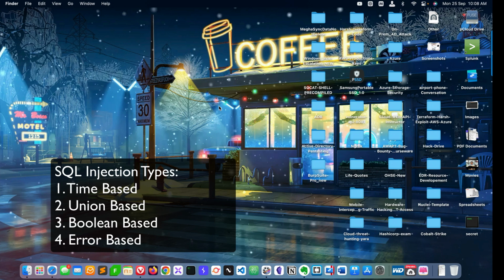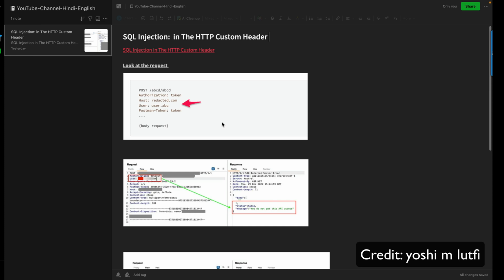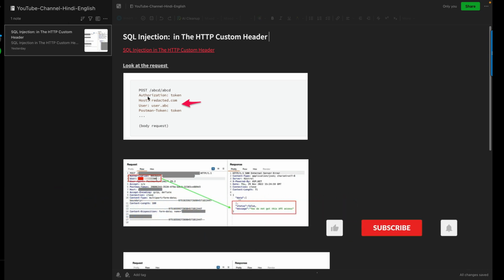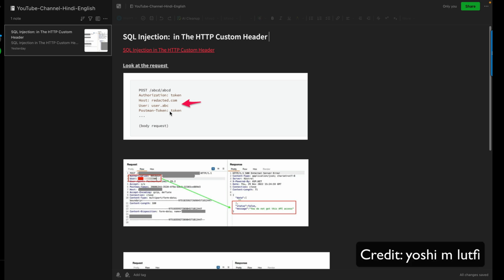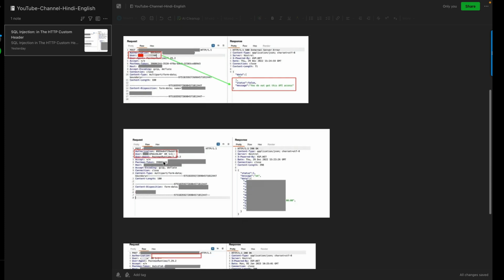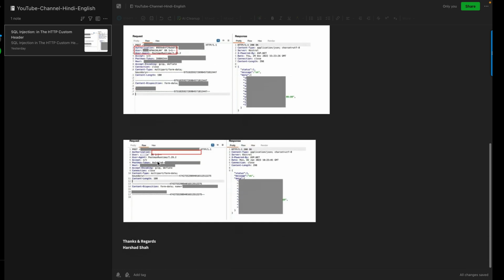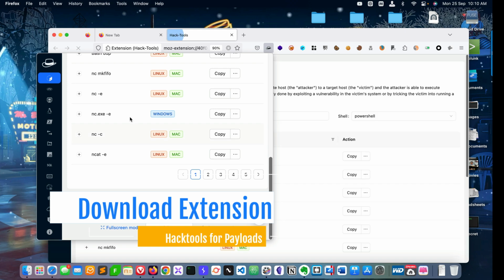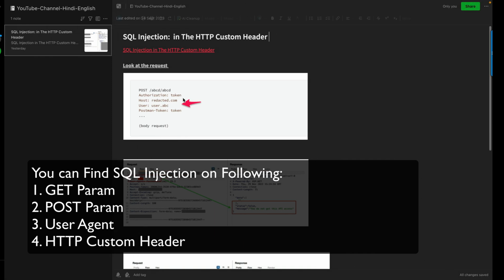SQL Injection on HTTP Headers: Custom HTTP Header Exposed // Live Hacking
Sql injection on user agent header // SQL Injection Exploitation via User Agent Header // SQL Injection on  HTTP Headers
In this eye-opening video, we expose the alarming vulnerability of SQL injection through the use of User Agent Header. Dive into the world of web security as we uncover the risks associated with unfiltered user inputs and the potential damage that can be inflicted on databases.

We will also look at Sql injection on HTTP Header OR Sql injection on User Agent Header.

SQL injection is a prevalent hacking technique that allows unauthorized access to sensitive information by exploiting vulnerabilities in web applications. The User Agent Header, a component frequently used by web browsers to identify themselves, can be manipulated by malicious actors to inject harmful SQL queries and bypass essential security measures.

With expert guidance and real-life examples, we shed light on how SQL injection attack via the User Agent Header can compromise the integrity and confidentiality of your data. Learn about the potential consequences, such as unauthorized data disclosure, data manipulation, or even complete system compromise.

Our team of seasoned cybersecurity professionals will walk you through various strategies that can be employed to mitigate the risk of SQL injection through the User Agent Header. Discover best practices for secure coding and implementing proper input validation techniques to safeguard your web applications.

Stay informed and take control of your web application's security! Be sure to watch this enlightening video to gain valuable insights into the world of SQL injection, user agent headers, and critical preventive measures. Safeguard your sensitive data and protect against potential attacks.

00:00 Introduction: Sql injection on User Agent
00:20 Sql Injection on custom HTTP Header
00:37 Sql injection Identification Parameter
00:49 Sql injection types
01:01 Analyze HTTP Custom Header
01:26 Analyze request using Burpsuite
03:01 Download Firefox Extension for Hacking